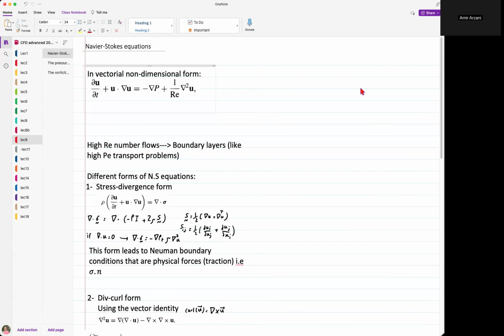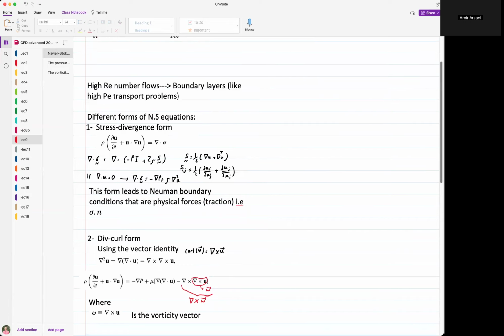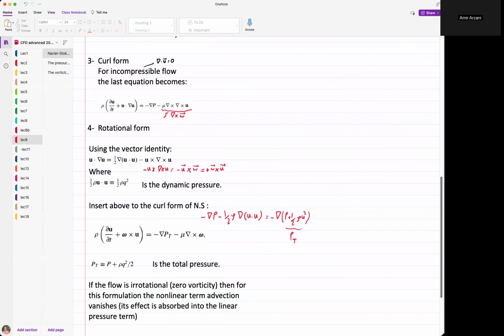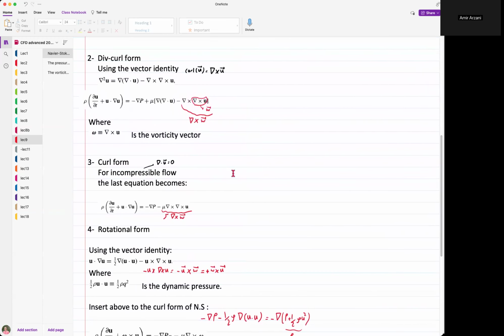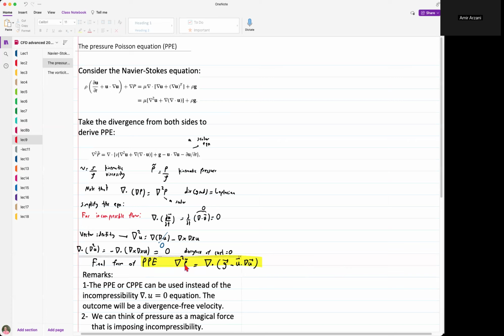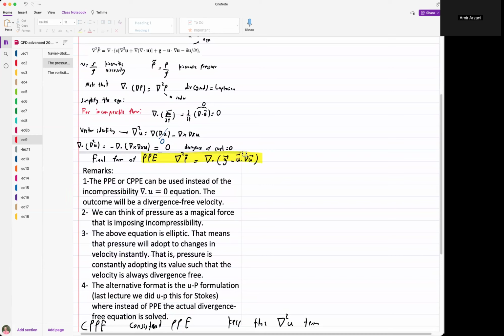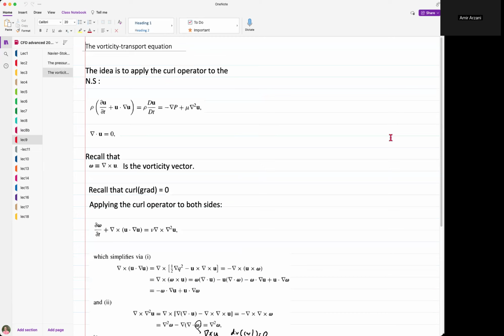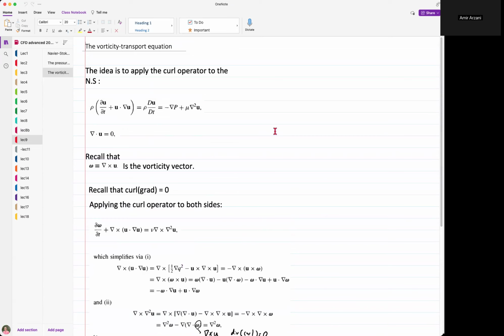Advanced CFD & FEM (Lecture 9: Navier-Stokes, Pressure Poisson, and Vorticity equations)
Lecture 9:
A review of different forms of the Navier-Stokes equation, Pressure Poisson equation (PPE), and the vorticity equation.